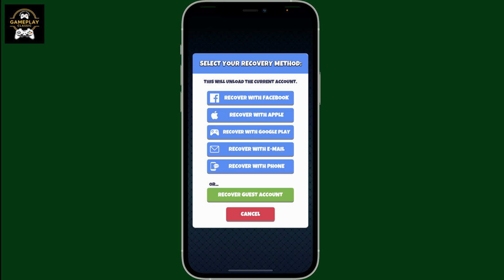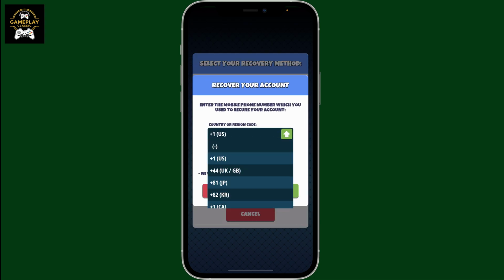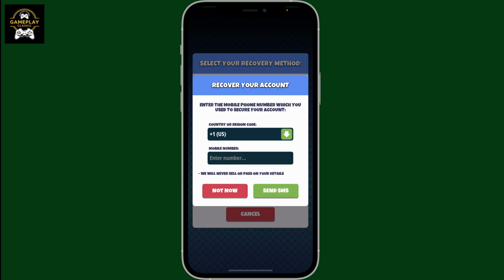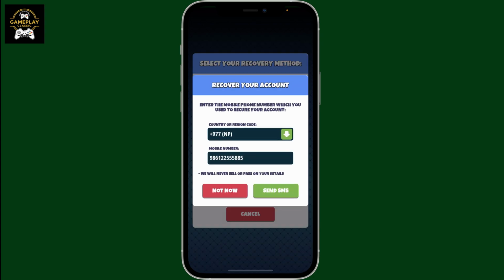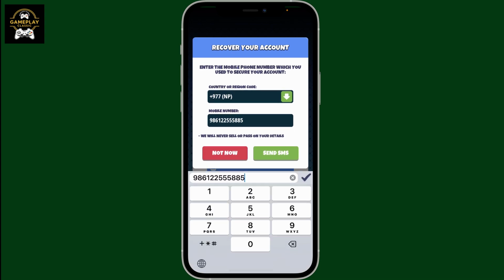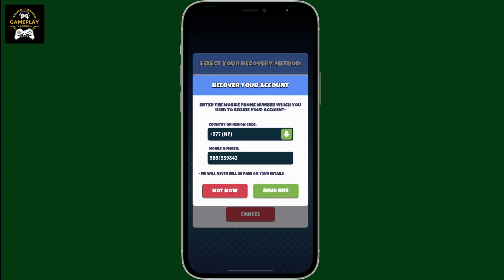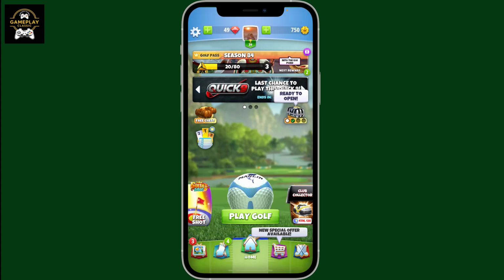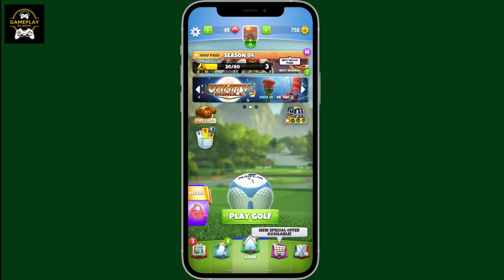Golf Clash Login Guide: How to Login to Golf Clash with Phone?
In this tutorial, we’ll show you how to login to Golf Clash on your phone, whether you're using an Android or iOS device. Whether you're new to the game or just returning after a break, this quick guide will walk you through the login process, including how to link your account to Facebook or Google Play for easy access to your progress.

Follow the simple steps to get back into the game and start playing Golf Clash today!